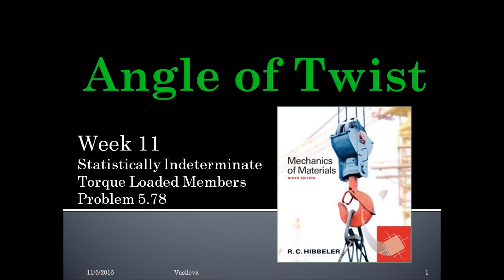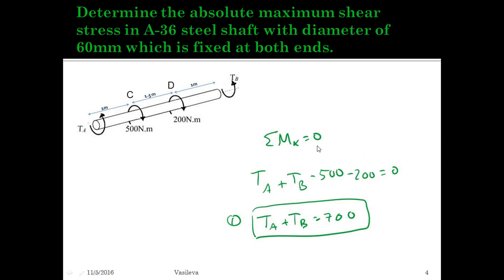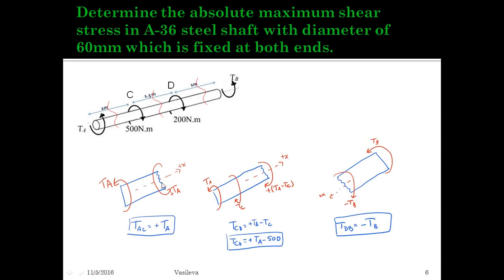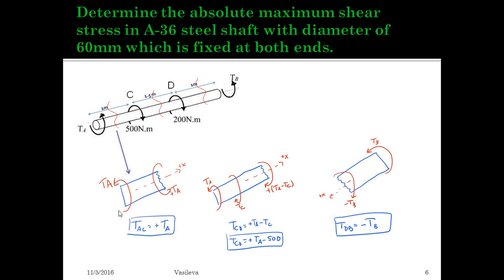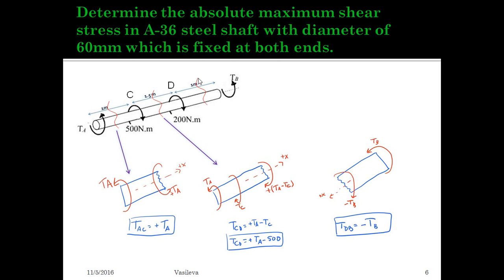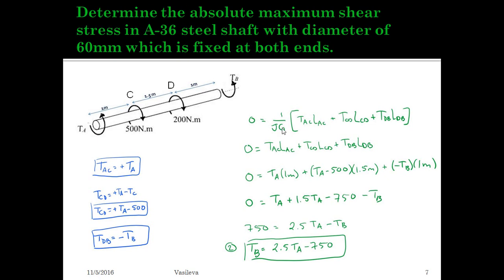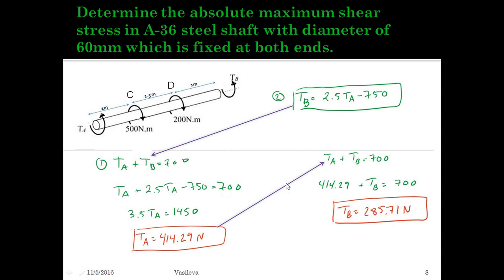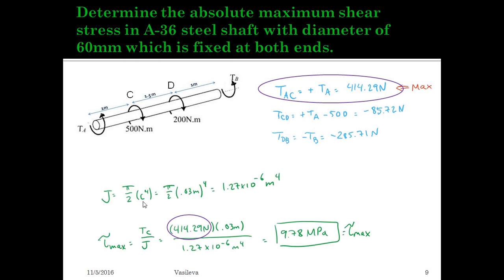Week 11 Angle of Twist